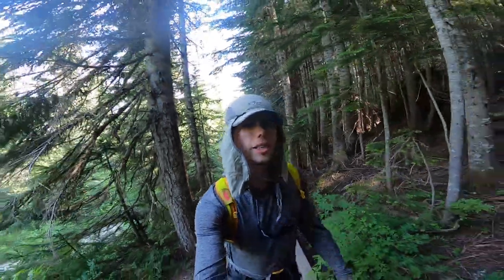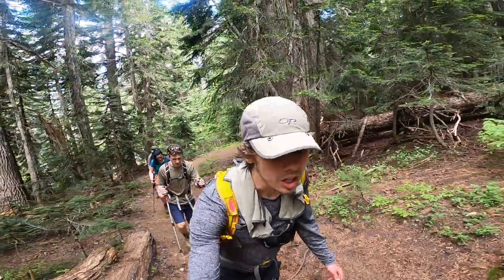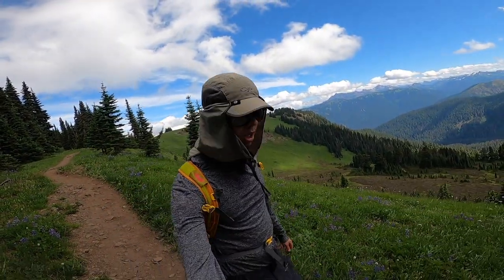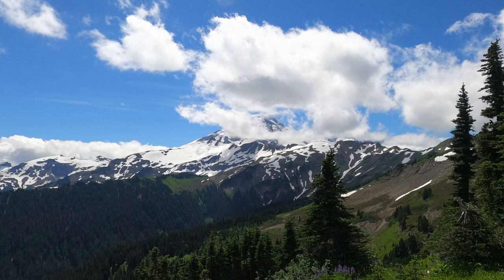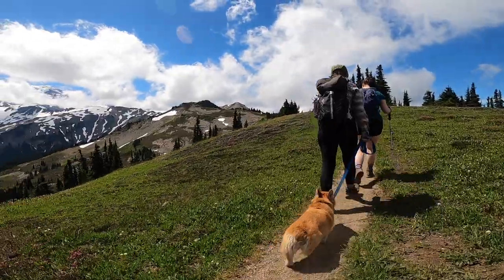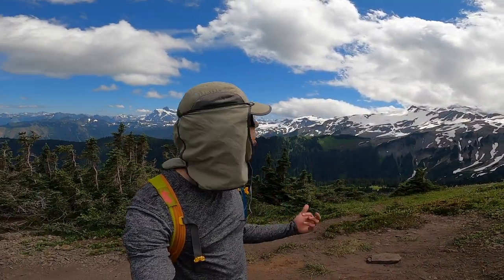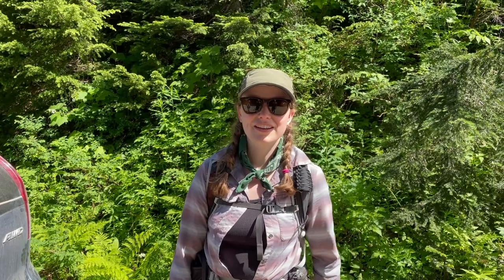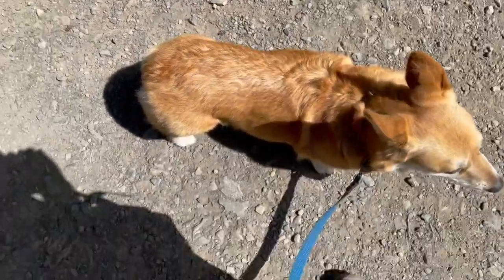Skyline Divide July 18, 2021 | Mount Baker Wilderness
A super fun Sunday hike with some awesome friends! Thank you for clicking on our video and watching